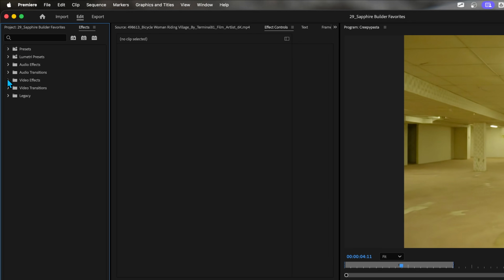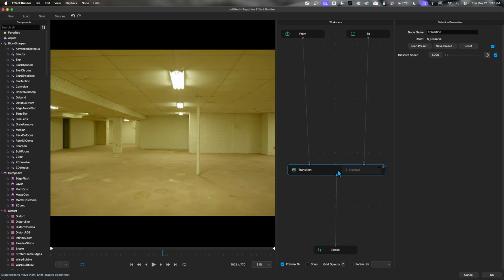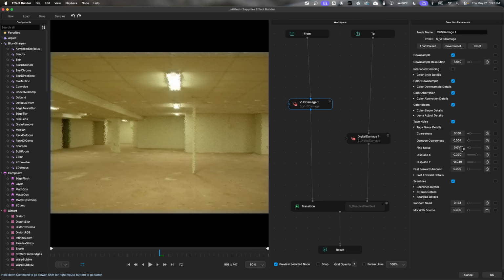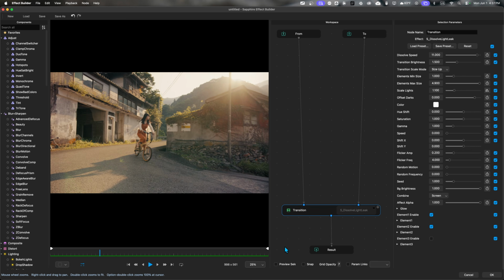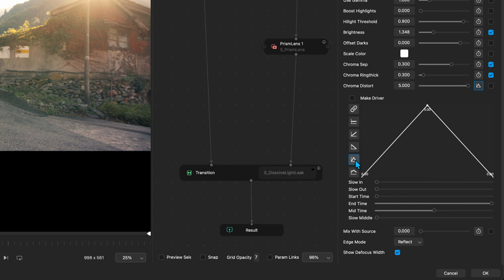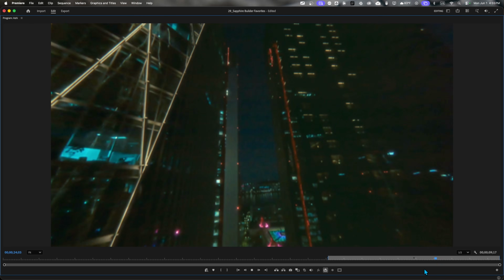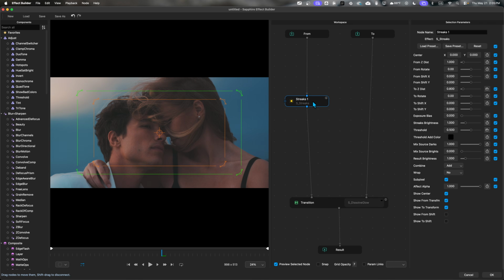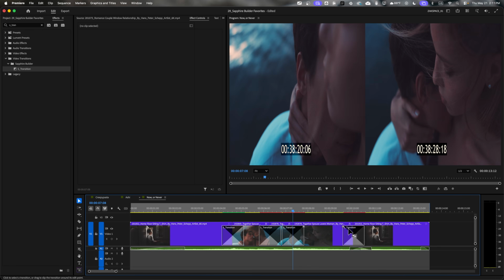INFINITE transitions for video editors...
Learn how to build a custom look that is uniquely yours using the Sapphire Effect Builder by Boris FX. In this tutorial, Emmy Award-winning producer Zak Ciotti shows you how to steal parameters from different effects and shut off the ones you never use. This workflow keeps your plugin interface clean and ensures your effects panel does not get big, messy, and overwhelming.

Stop fighting cluttered timeline controls when sharing projects across different NLEs. We demonstrate how to apply S_Transition onto a cut, step inside the Sapphire Effect Builder workspace, and link multiple nodes like VHS damage, digital damage, and pixel sort. You will also learn how to use built-in, keyframe-free animation settings with the stopwatch icon to seamlessly control how your custom transitions appear and disappear.

Discover the architect-level power of building your own custom transitions and styling presets.

⦁  Customizing plugins by isolating and keeping only the parameters you want.
⦁  Creating 1990s-style horror aesthetics using VHS and digital damage nodes.
⦁  Generating custom, keyframe-free transition arcs using mid-time animation settings.

00:00 - The Parameter Overload Conundrum
00:22 - Introduction to Boris FX Sapphire Effect Builder
01:17 - Loading the S_Transition Blueprint
02:06 - Navigating the Node-Based Effect Builder Workspace
02:52 - Designing a 1990s Retro VHS & Pixel Sort Transition
03:47 - Filtering Parameters & Managing Node Blocks
04:40 - Crucial Rule: Setup Builder Design Before Keyframing
05:11 - Building an Organic Light Leak & Prism Lens Transition
07:01 - Customizing Transition Speeds Without Manual Keyframes
08:43 - Narrative Breakdown: Using Transitions to Signal Flashbacks
10:02 - Quick Actions: Hotkeys, Node Alignment (Ctrl+L), & Bypass Modes
11:54 - Batch Copying & Pasting Builder Presets Across Multiple Cuts
12:17 - Cross-Host Compatibility & Expert Tutorial Recommendations